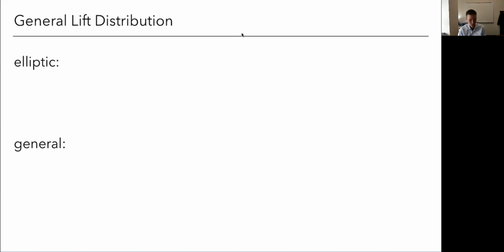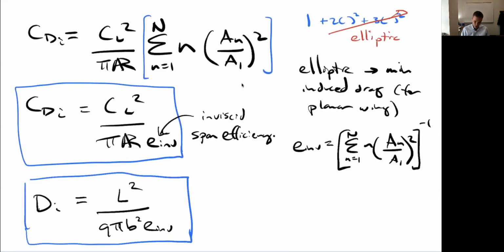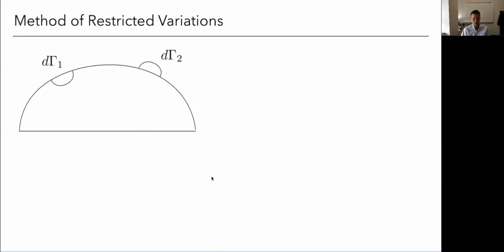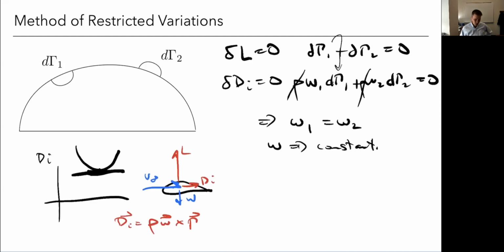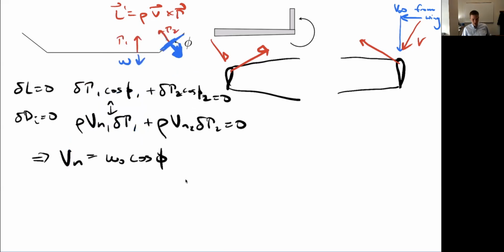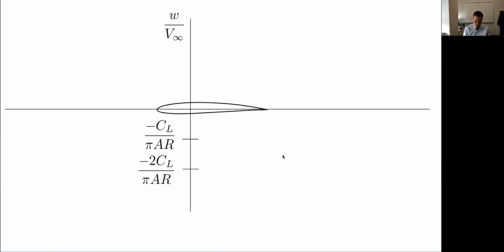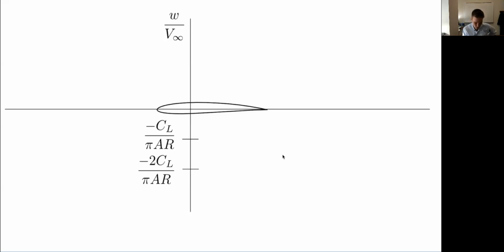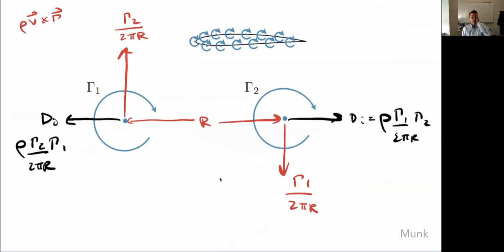Lifting Line part 2: general lift distributions, winglets, bound vortices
Show that an elliptic lift distribution is the minimum induced drag solution for a planar wing of fixed span.  Using the method of restricted variations show an optimally loaded winglet.  Discuss how bound vortices cancel, and thus the lifting line theory works to predict induced drag (even though the predicted downwash is incorrect for more general shapes).